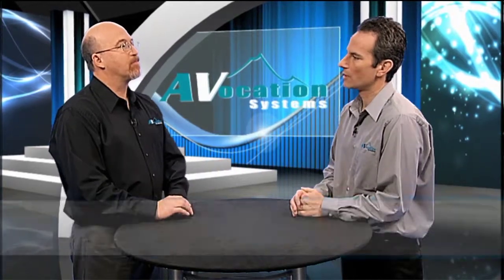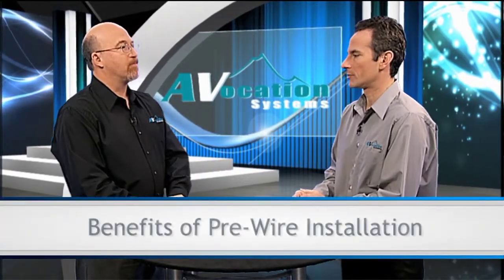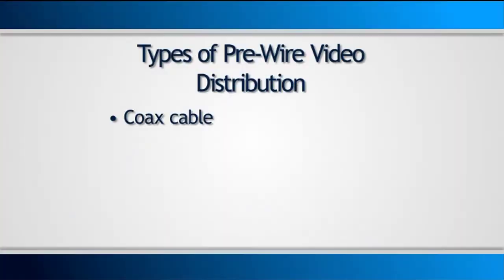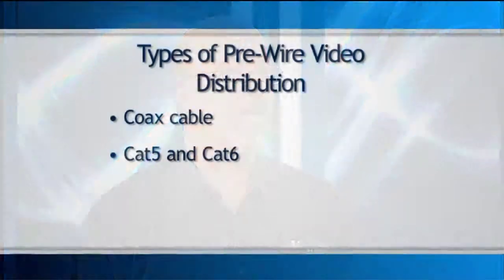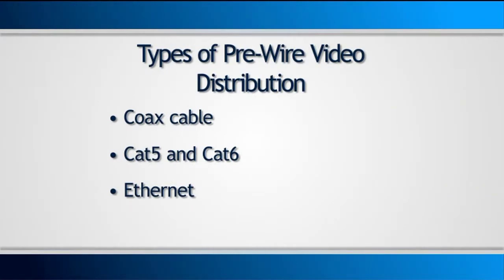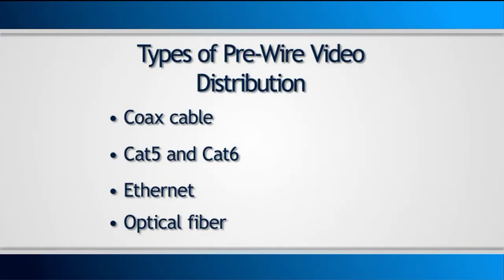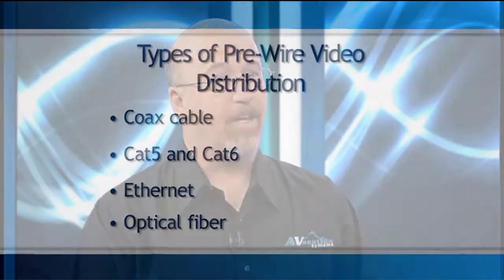Setups and Pre-wiring for Distributed Video Systems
To participate in discussions about AV tips and trends, join our audio video LinkedIn Group

Audio video distributing is the backbone of AV systems. The AV experts at AVocation Systems cover the basics of video distribution, source and location setups, and types of pre-wire, including coaxial cable, Cat5 and Cat6 cable, Ethernet, and optical fiber.